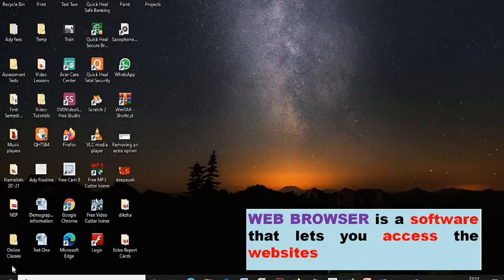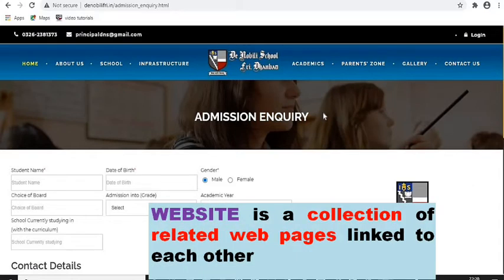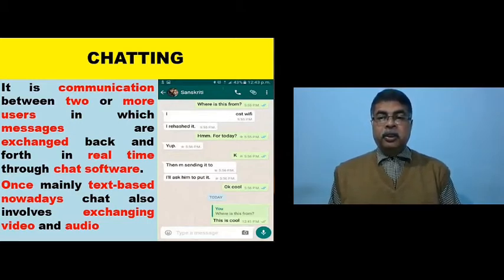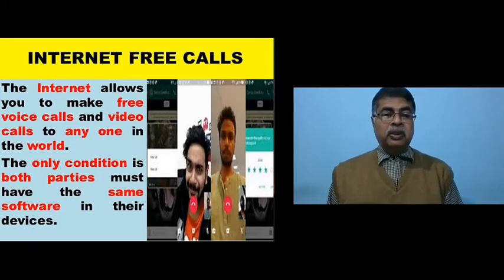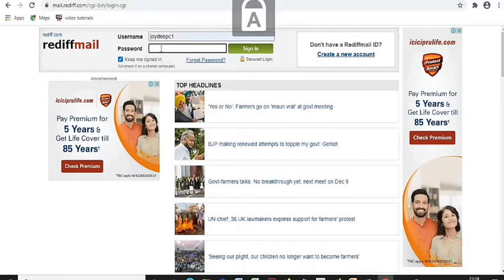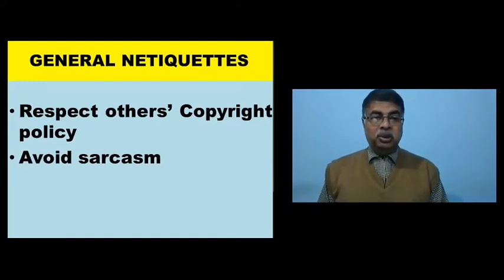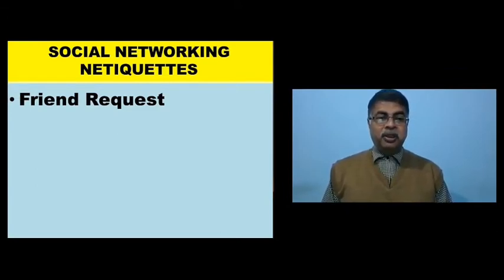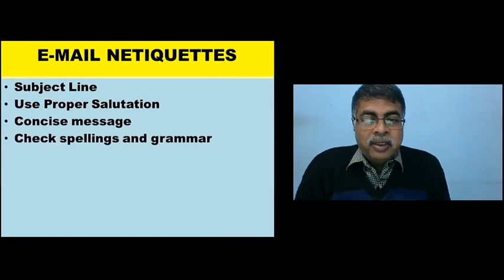Std 5 Computer Chapter 7 Part 2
Internet Services